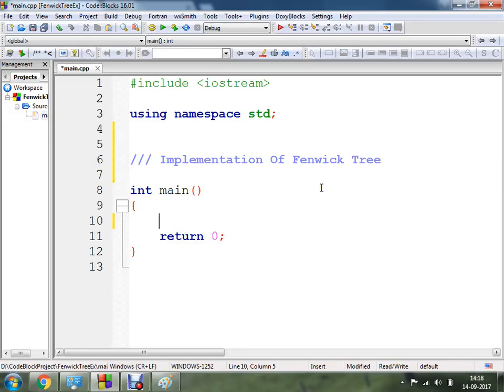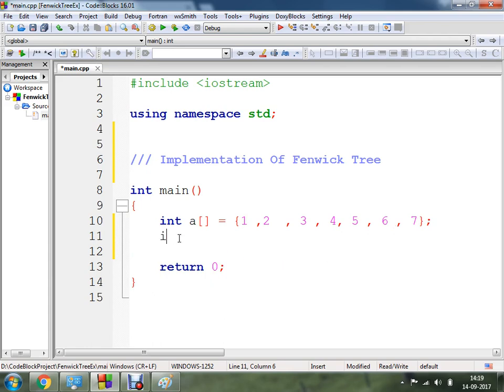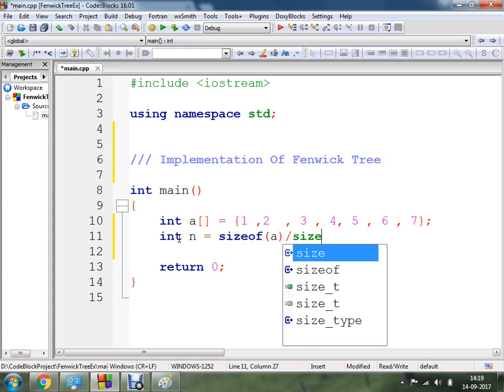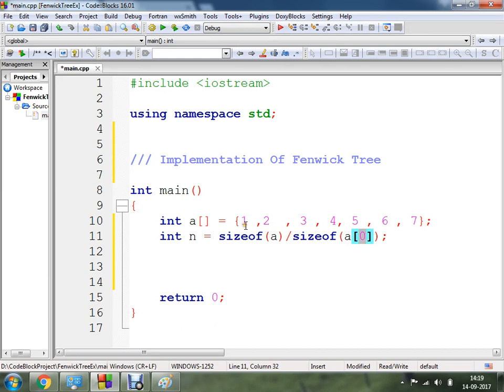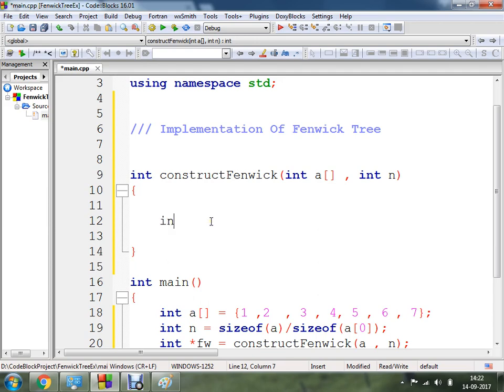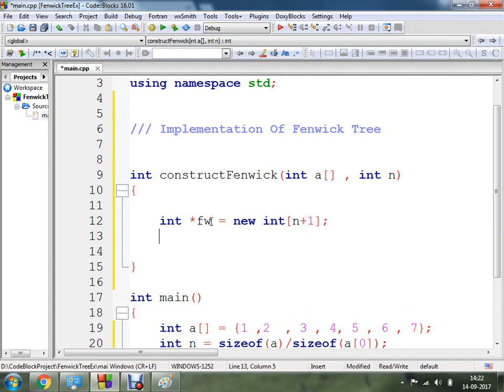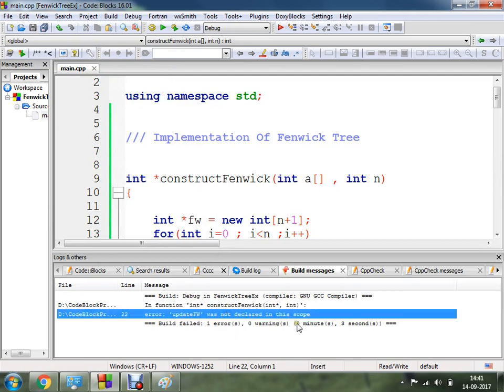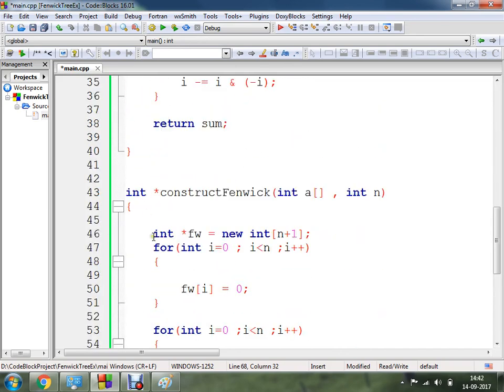Fenwick Tree C++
In this session we will discuss about Fenwick Tree C++.